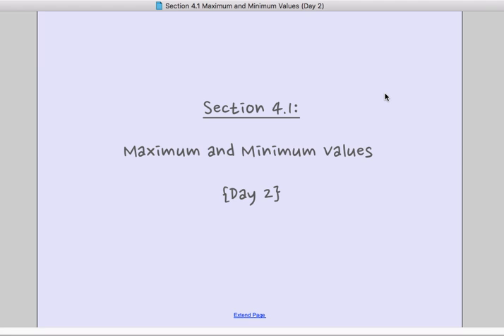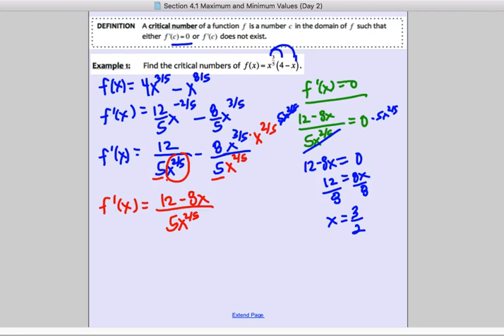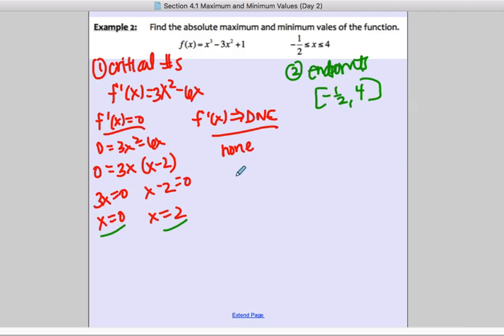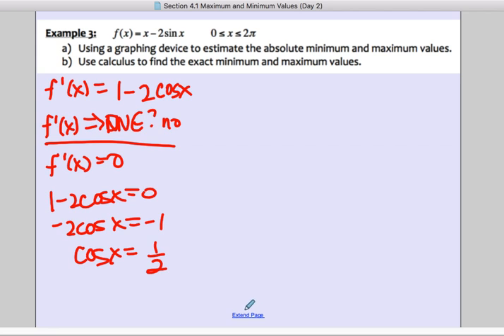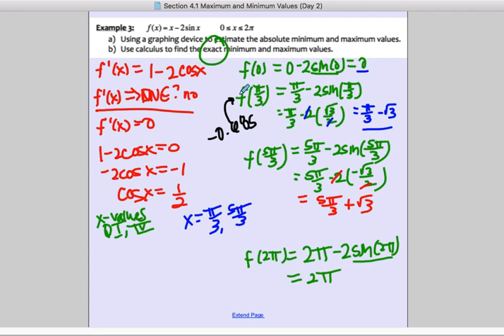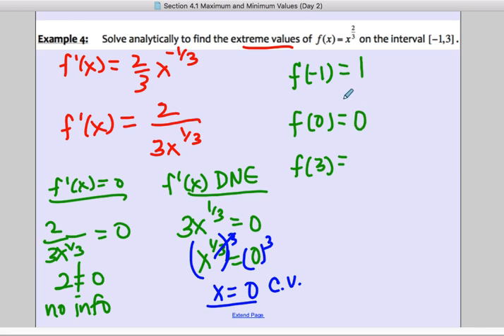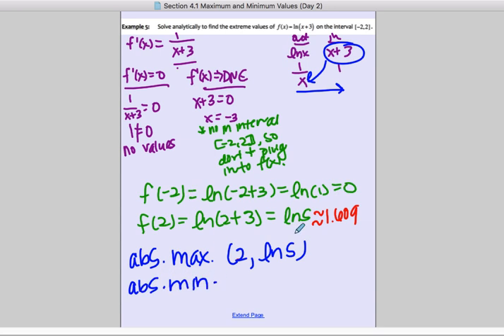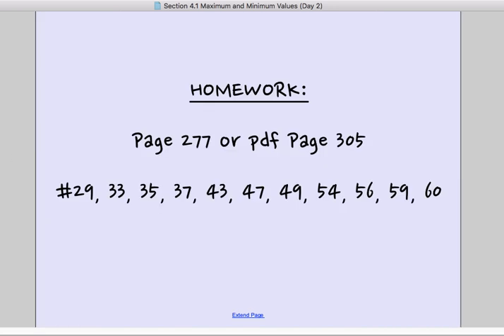Section 4 1 Maximum and Minimum Values Day 2 VIDEO